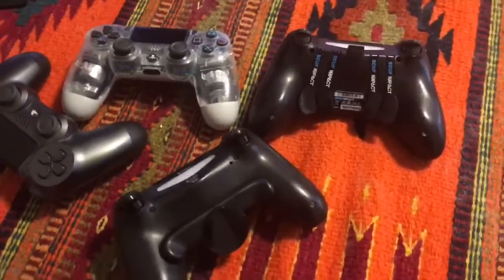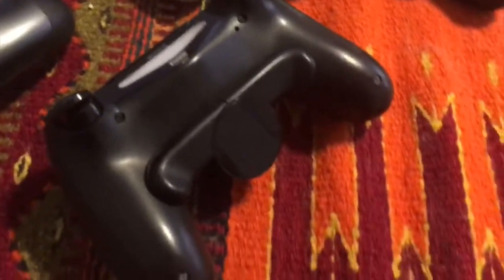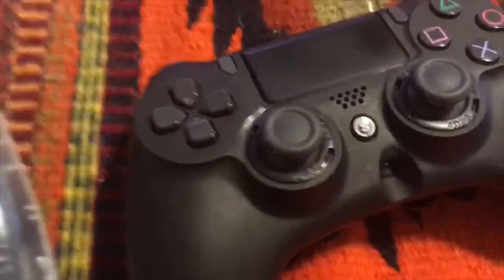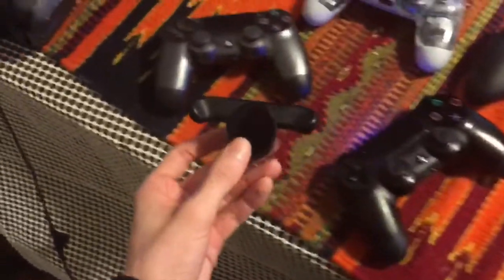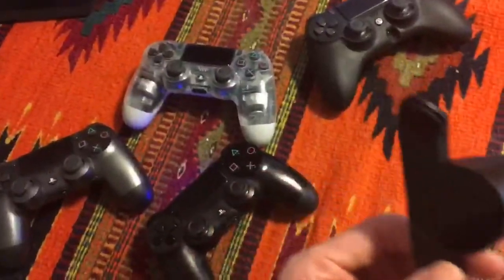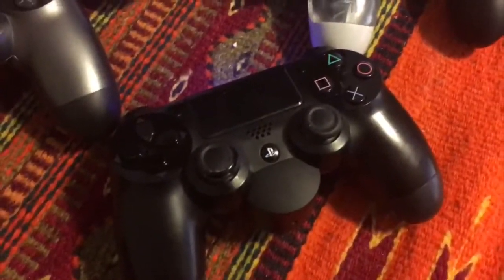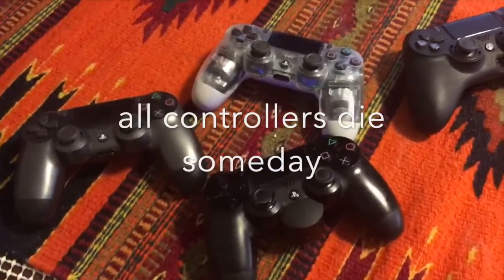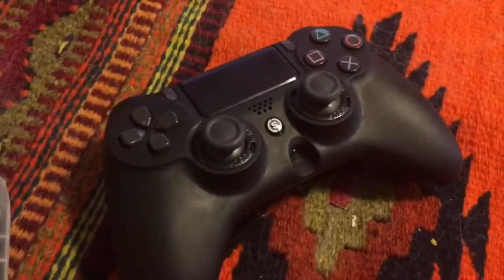30$ Scuf Competitor?!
PS4 Back Button Attachment 3 month~ review...spent some time with this and decided to share some of my thoughts...this is coming from a scuf user for almost the past 2 years...thanks for watching & I hope you found this information helpful!